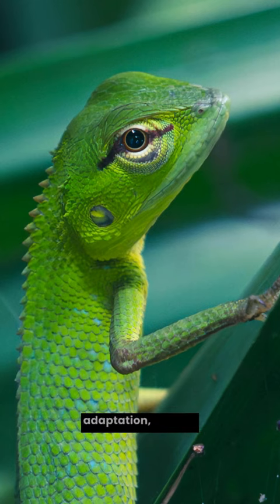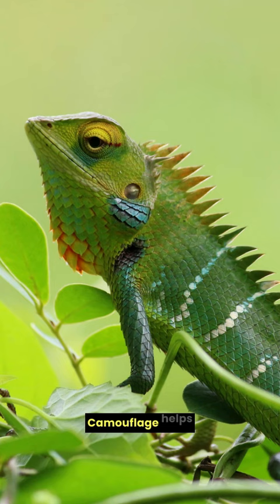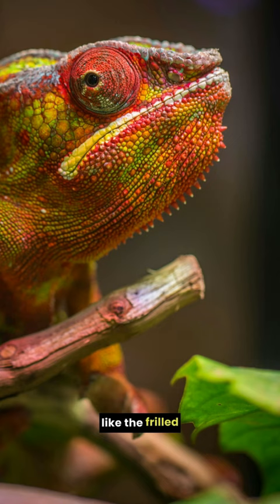Defence mechanism of lizards